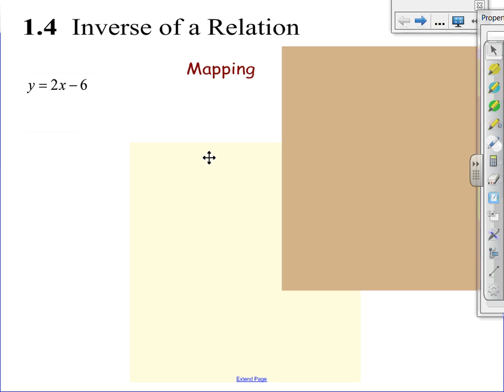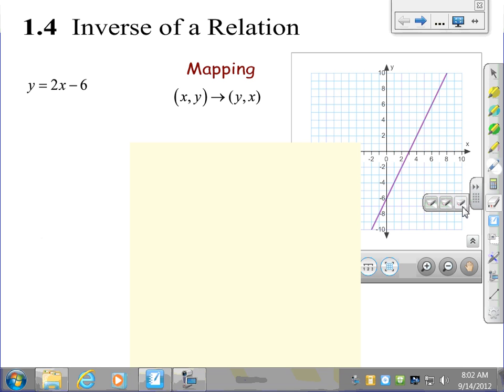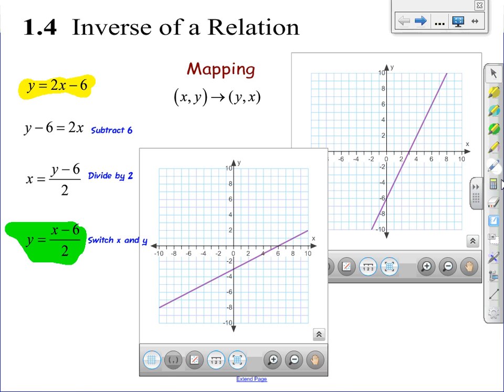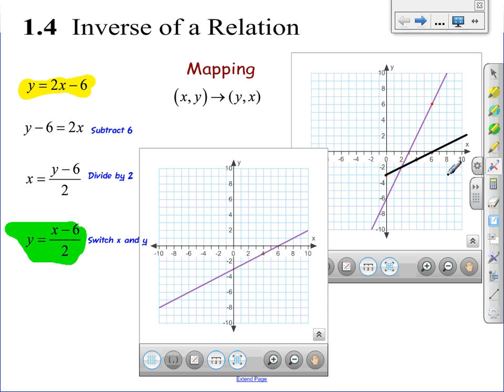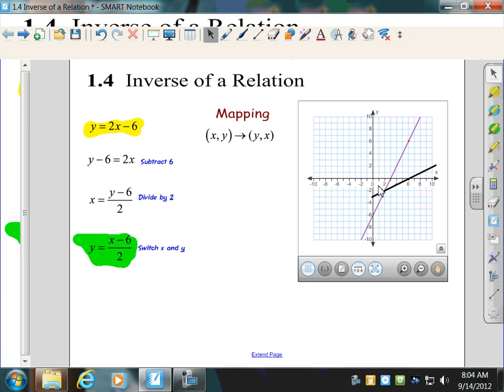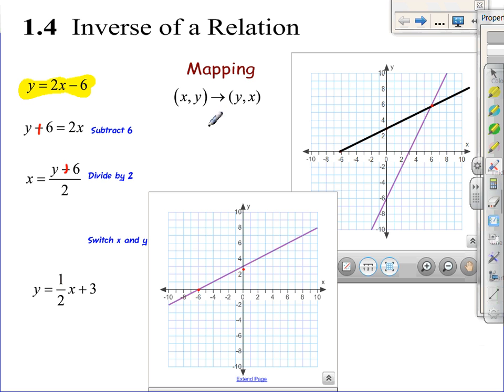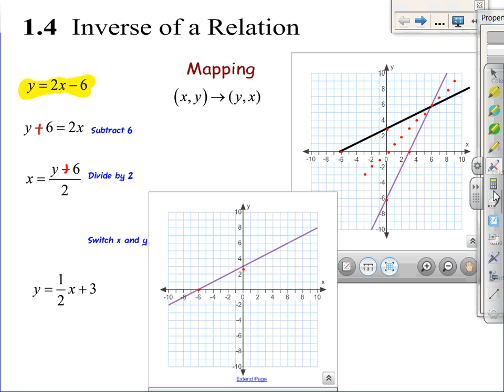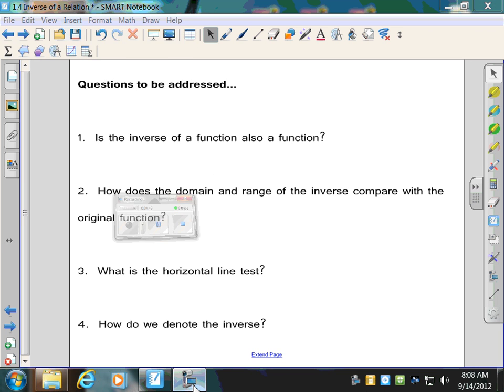1 4 Inverse of a Relation